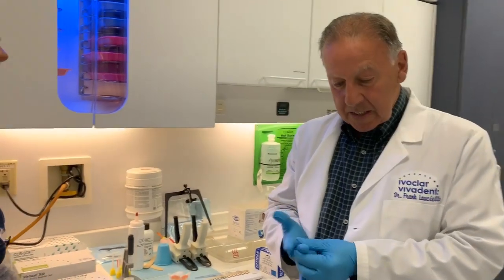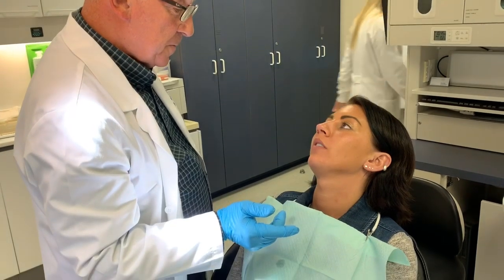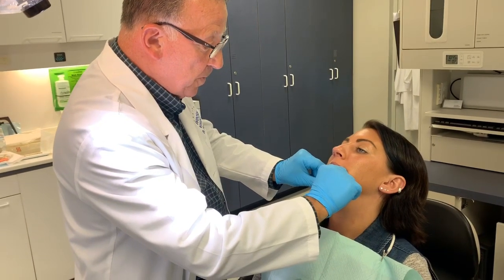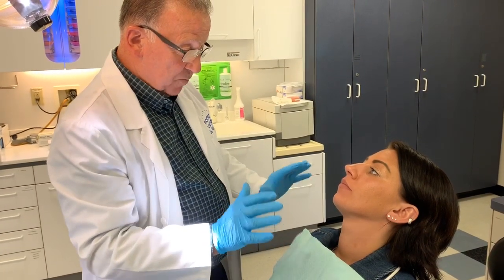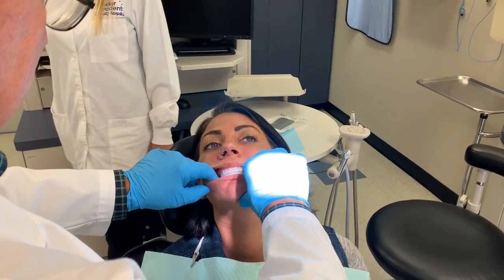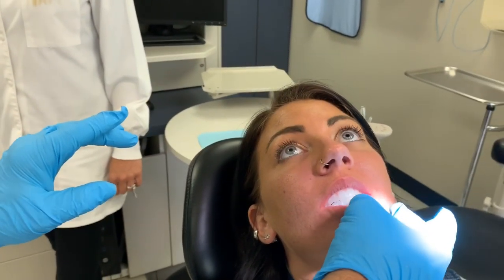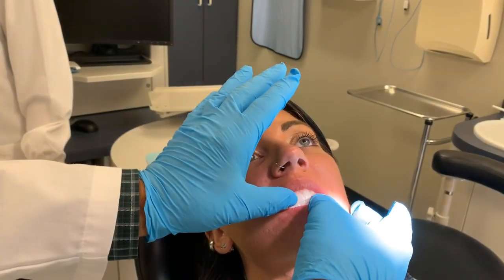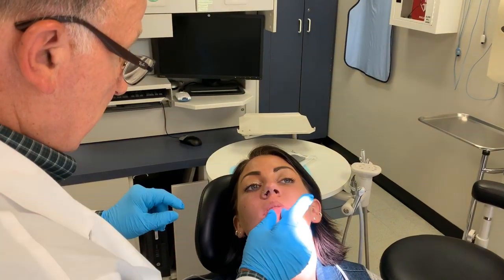I’m back! First digital denture try in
Hey guys sorry I have been gone so long! This video explains my absence and shows my digital denture try in! Hope you enjoy!